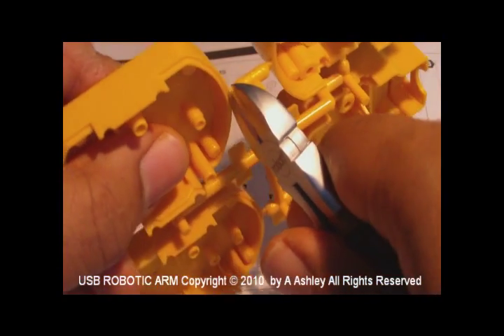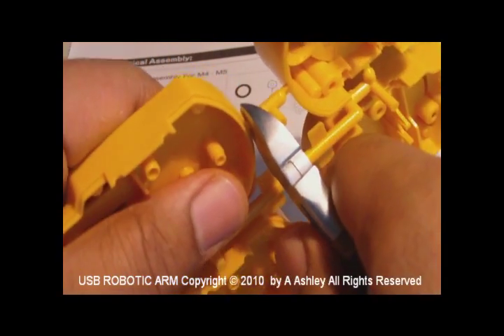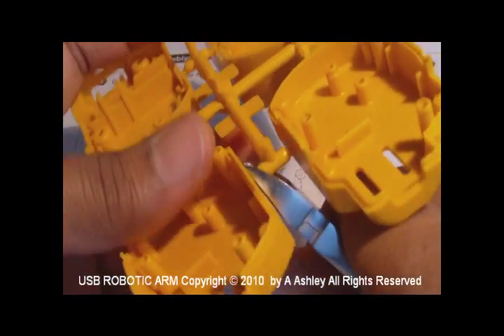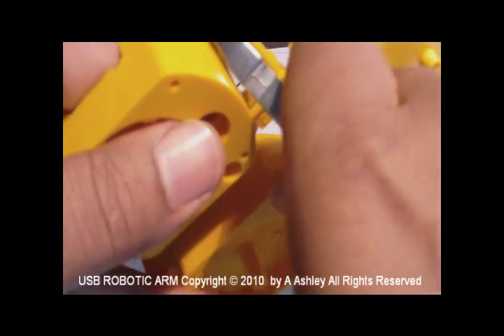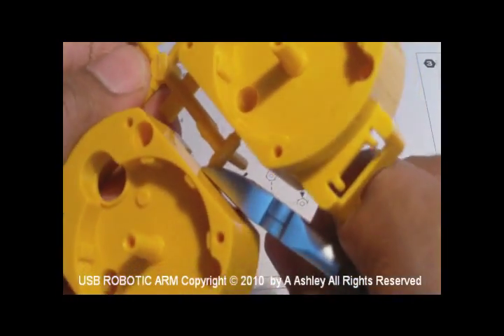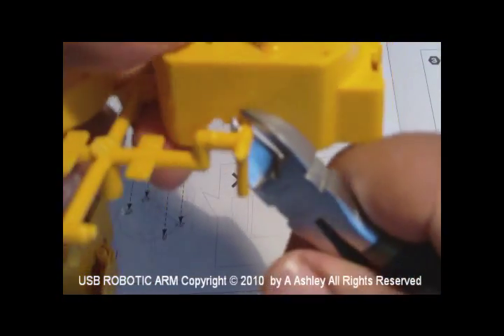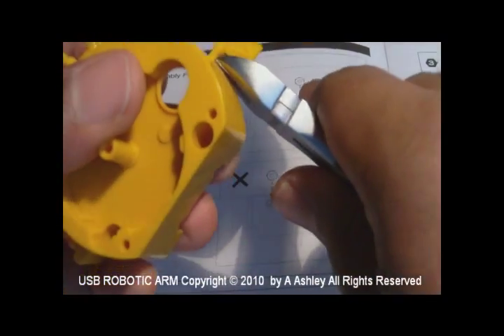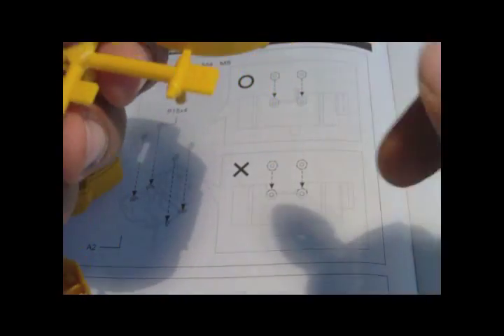Robotic Arm USB PART 1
USB Robotic Arm Kit Assembly step by step video instructions for the construction of this USB Robotic arm available from Maplin Electronics Ltd .
After assembly you can  connect it to a PC computer via a USB cable and control the movements  and save the sequence of moves.